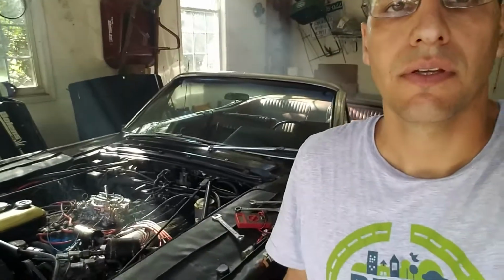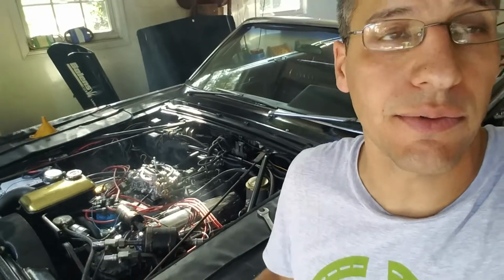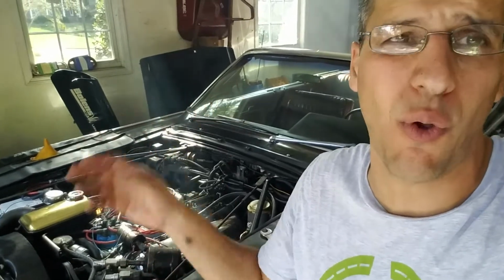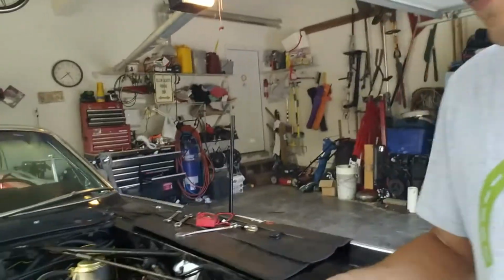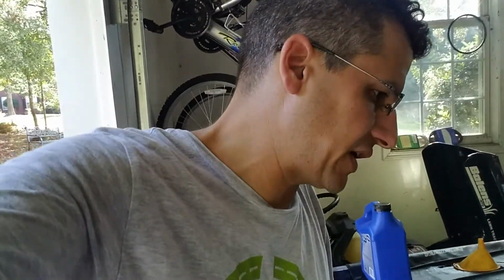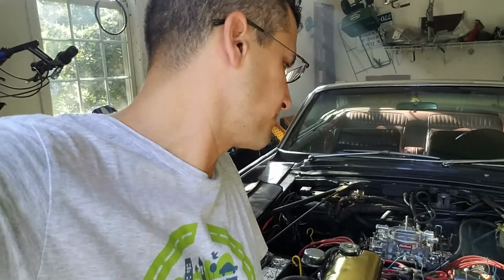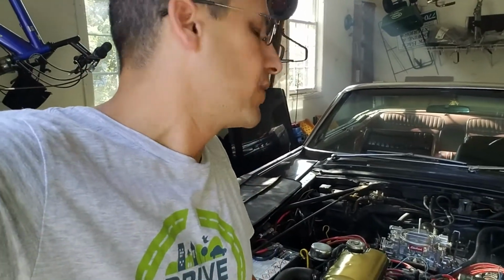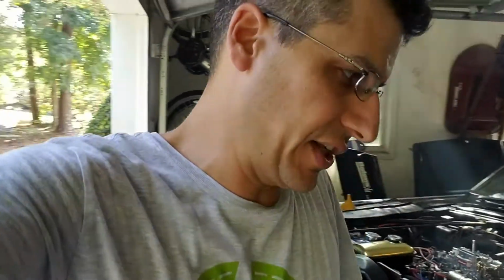1966 Lincoln Continental Convertible- Engine Part 5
462 Engine Part 5